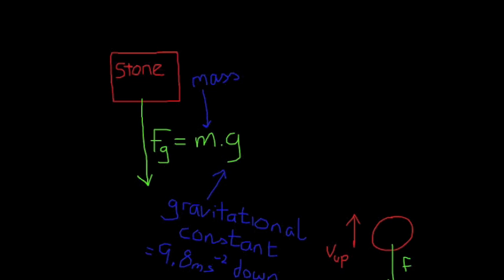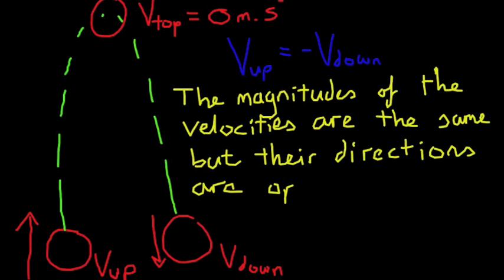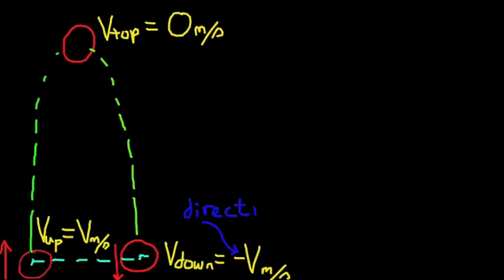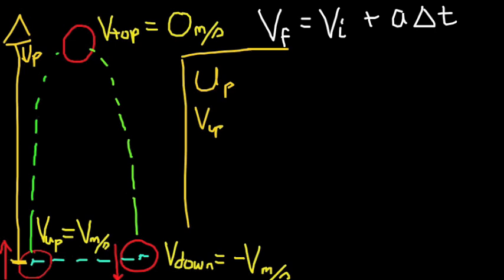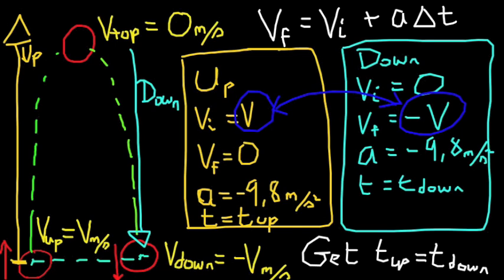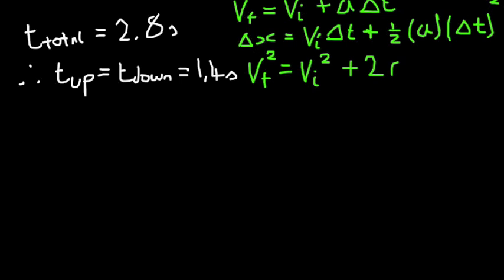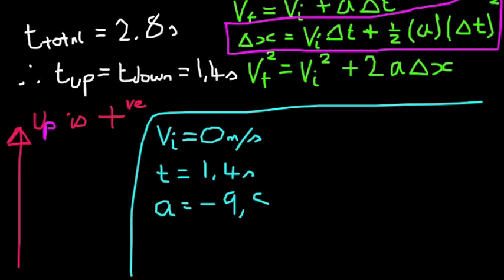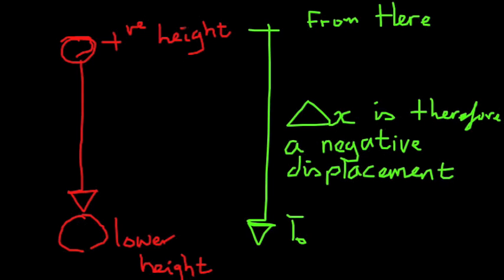Matric Physics Projectile Motion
This projectile motion video is part of the ReThink Education Matric Physics Series. It discusses the problem seen in the discussion and discusses the general techniques for solving these types of problems.

to post questions and join the discussion on Projectile Motion